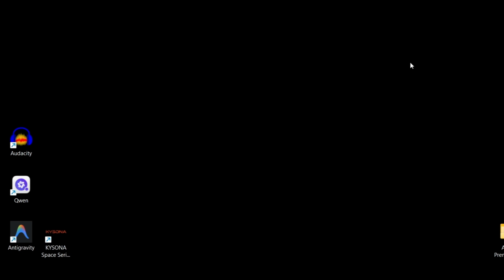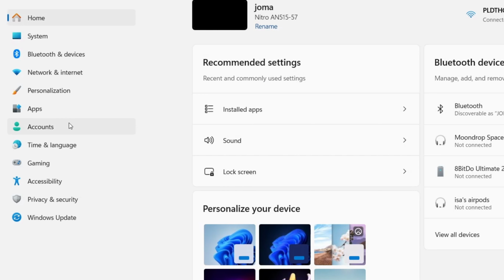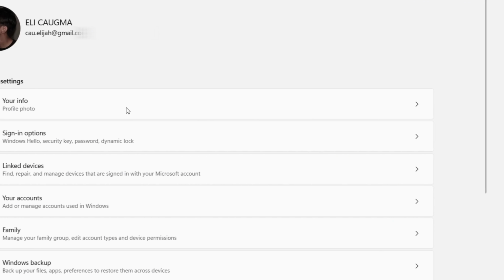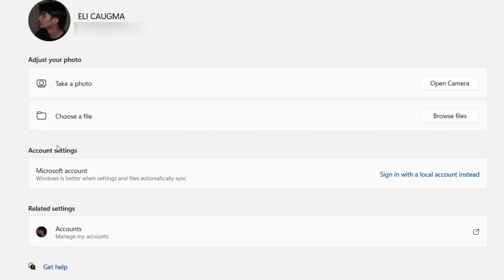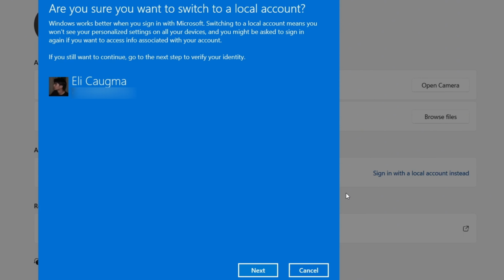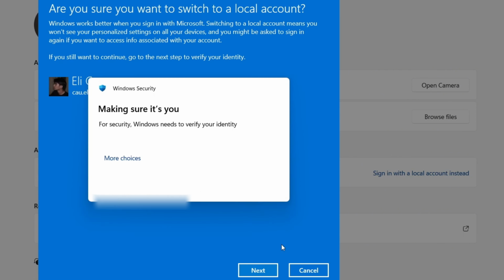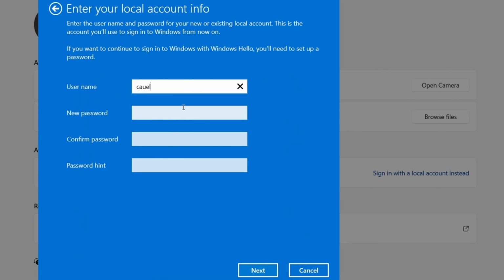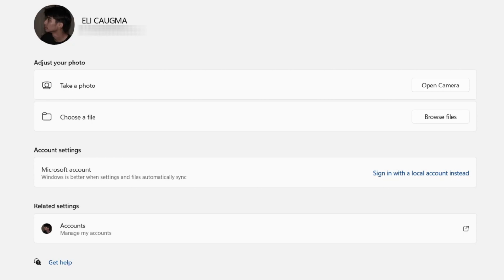How to Remove Microsoft Account from User Account on Windows 11 Step by Step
How to remove Microsoft account from user account on Windows 11 step by step. Learn how to unlink or delete a Microsoft account from your PC easily.

In this step-by-step guide, you’ll see how to switch to a local account or remove a Microsoft account from Windows 11 without issues.

📌 What you’ll learn:
• How to remove a Microsoft account from Windows 11
• How to switch from Microsoft account to local account
• How to manage user accounts in Windows 11
• What happens after removing the account
• Tips to avoid account removal issues